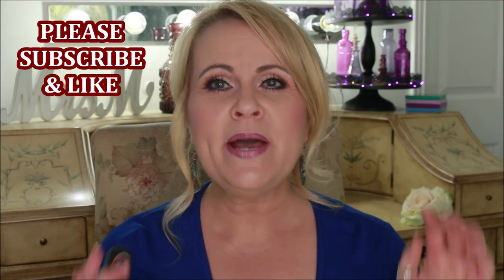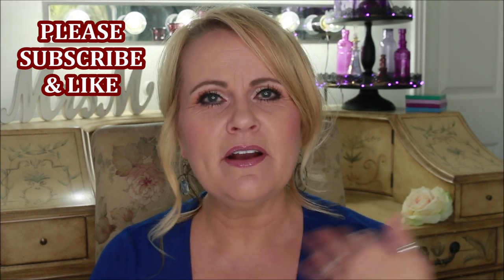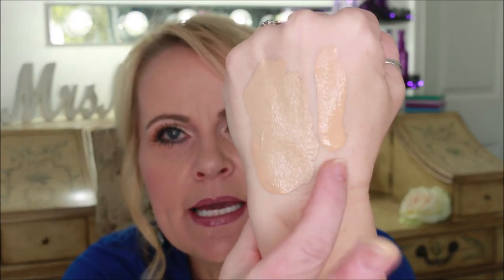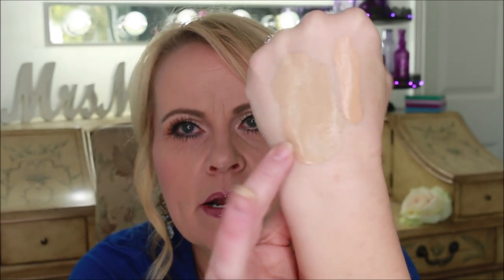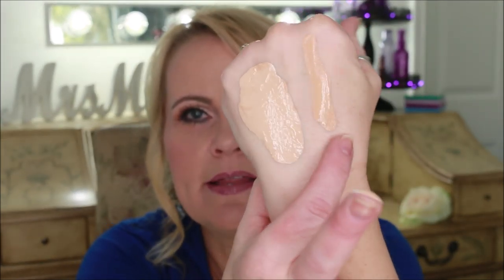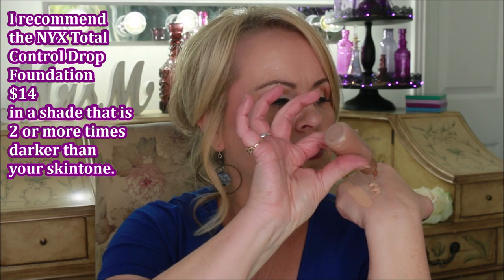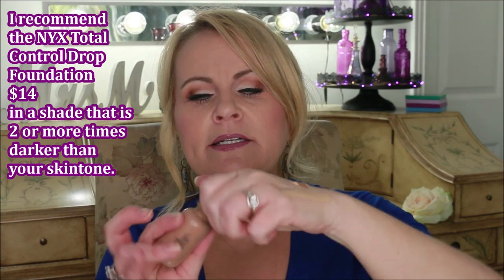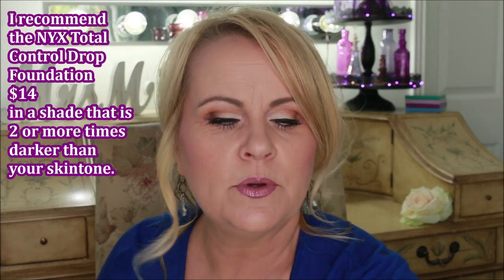COLOR CORRECT ANY FOUNDATION to Match You're Undertone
HELP! MY FOUNDATION DOESN'T MATCH MY SKIN AND LOOKS TOO ORANGE!
Does it feel like you can't find the perfect color foundation for you? This video shows you how to customize your perfect foundation.  Now if you buy a foundation and you love everything about it except maybe it's too orange, or too pink, you can make that foundation just right for your undertone. You will be able to get the coverage you want. And you'll be able to make it a dewy foundation etc.  I hope you enjoy this foundation tutorial that will help you DIY the best foundation EVER!

EBATES is now RAKUTEN & it's how I get cash back from most of my online purchases. Use my link & you get $20 & I get a referral perk. I've gotten back $100s.

LA Girl Pro Matte Mixing Pigment in Blue
(Also comes in white and yellow)

Becca Backlight Priming Filter
(discontinued but try)
ELF Illuminating Primer
Maybelline Fit Me Loose Setting Powder

Makeup Worn:
No7 Lift & Luminate Foundation in Cool Ivory
Milani Stay Put Waterproof Eyeliner in Stay With Slate (discontinued but try)
Wet N Wild Liquid Catsuit High shine Lip Gloss in flirt alert